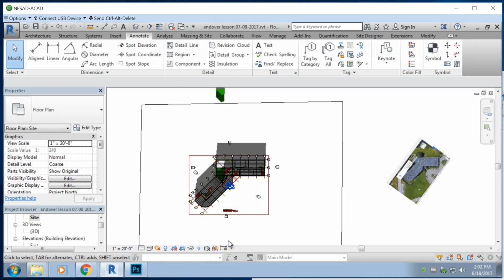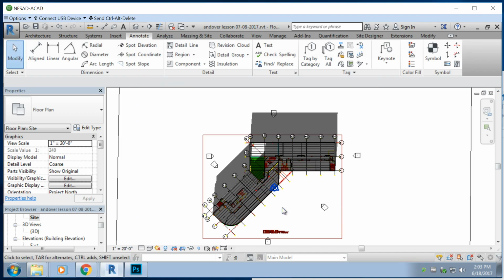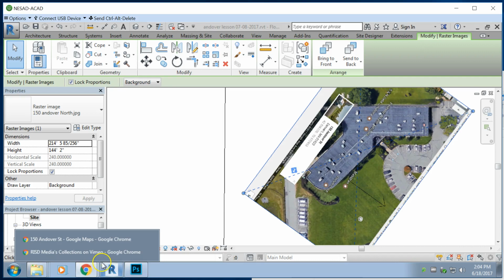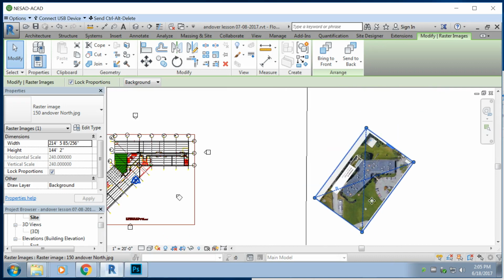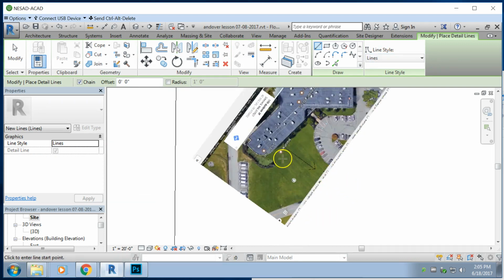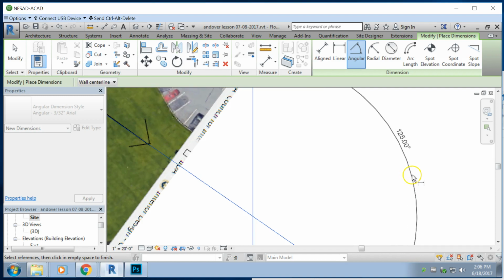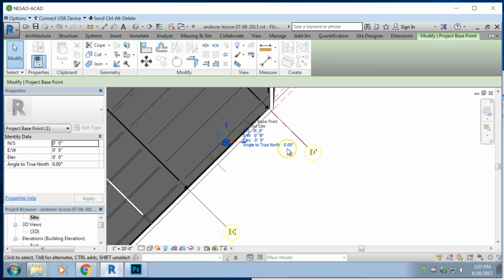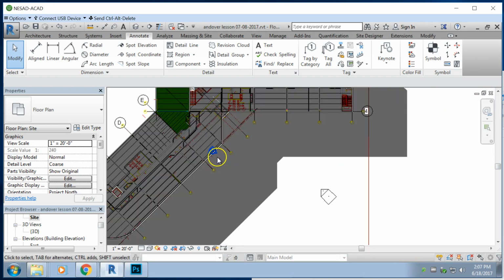lesson 09 setting true North with Project Base Point